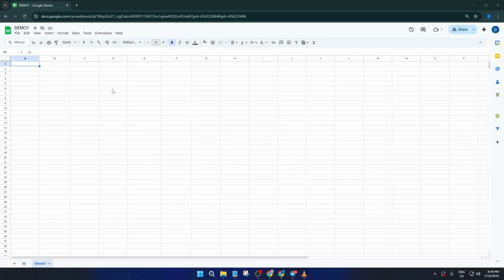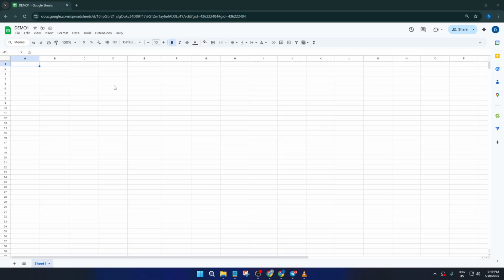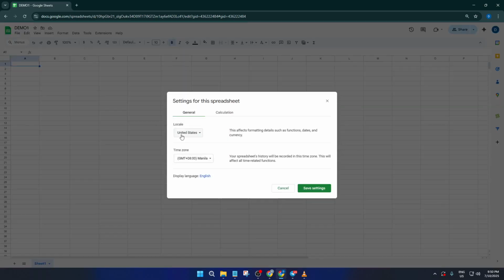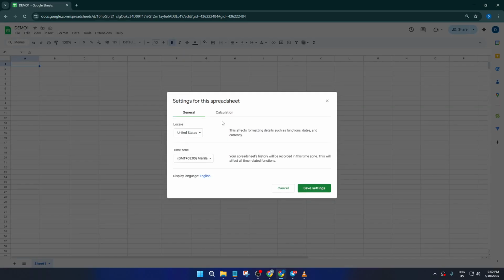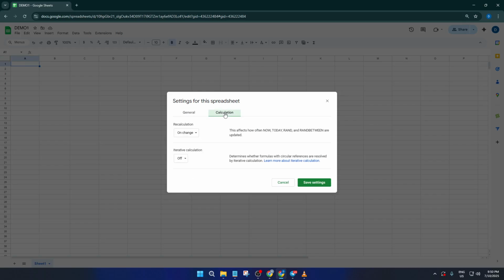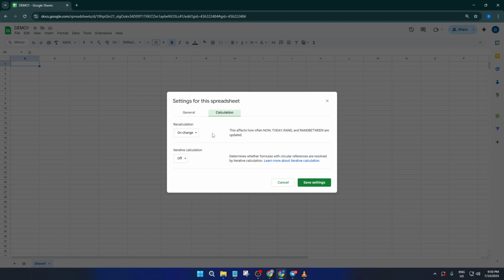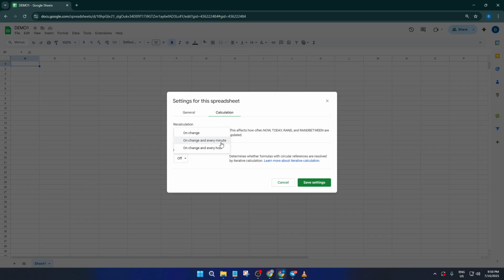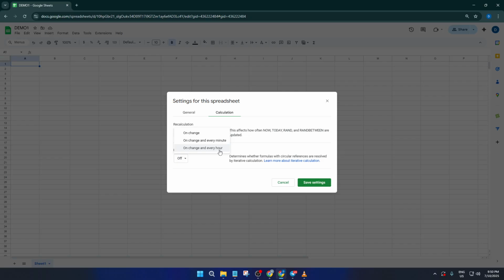How to Refresh Formulas in Google Sheets [In 3 steps]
Want to refresh formulas in Google Sheets? In this tutorial, you'll learn how to recalculate formulas, refresh results, and fix formulas that are not updating as expected.

In this video, you'll learn how to:

✅ Refresh formulas in Google Sheets
✅ Force formulas to recalculate
✅ Check whether formulas are updating
✅ Fix formulas that appear stuck
✅ Refresh data used by formulas

To refresh formulas in Google Sheets, you can edit and re-enter a formula, reload the spreadsheet, or adjust calculation settings when formulas are not recalculating as expected. For formulas that depend on external or changing data, refreshing the source or recalculation settings may also update the results.